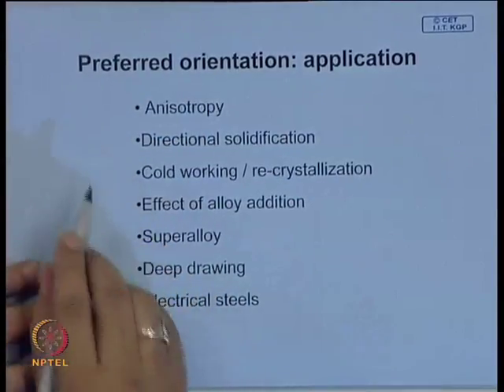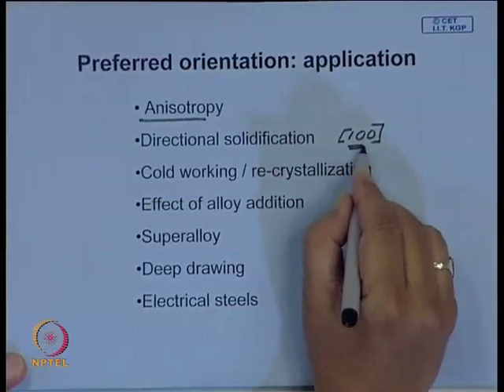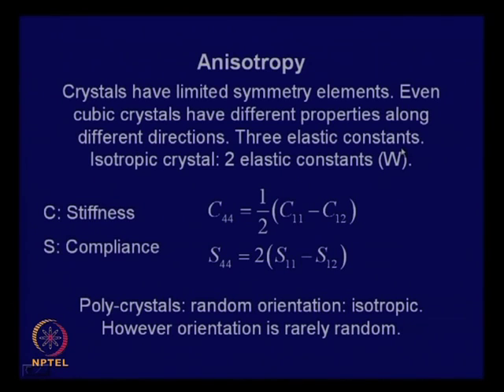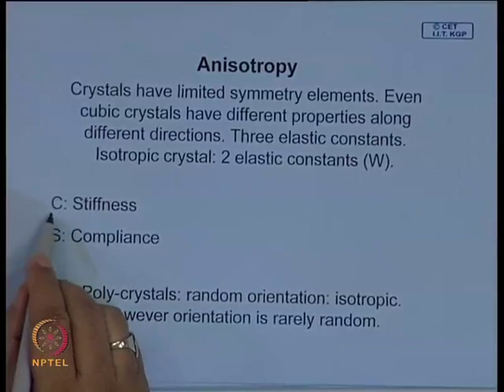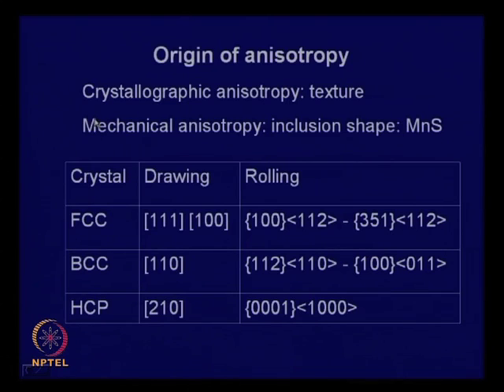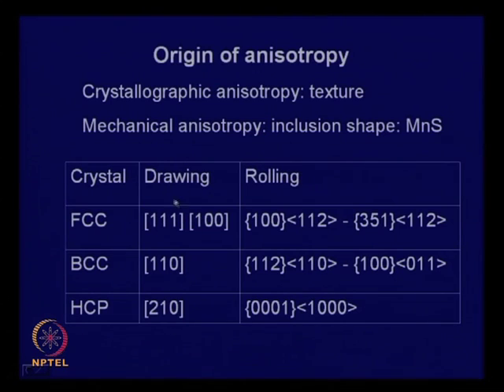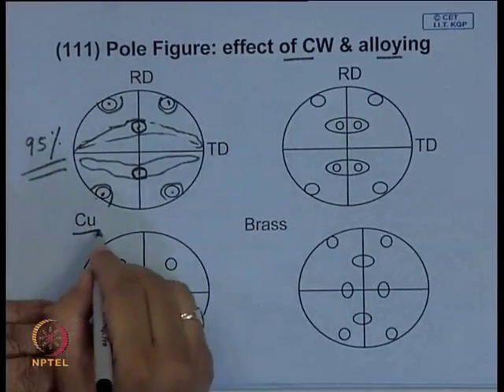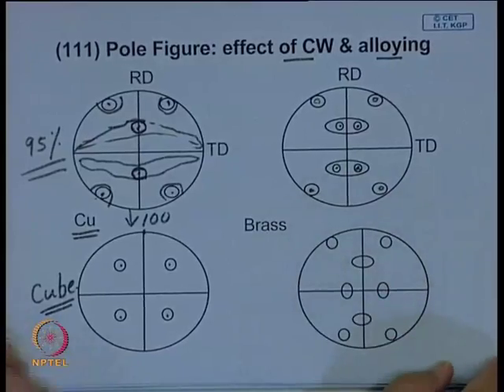Mod-01 Lec-41 Preferred Orientation: Application